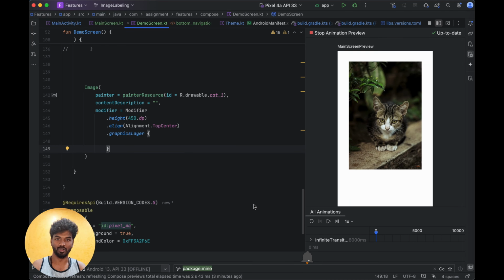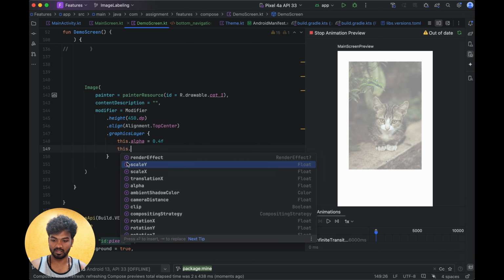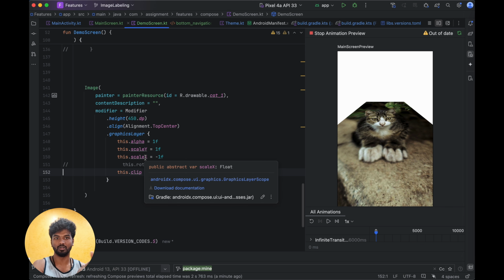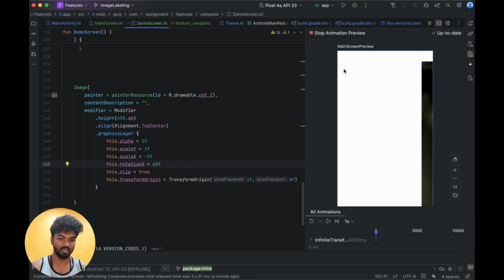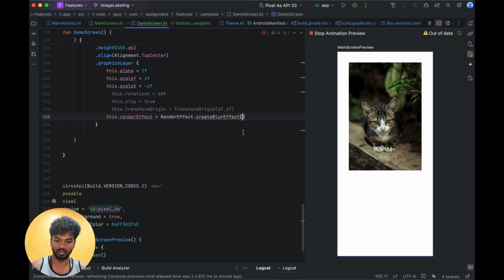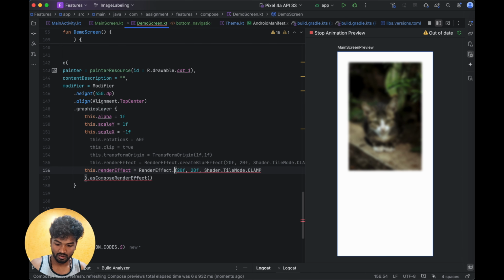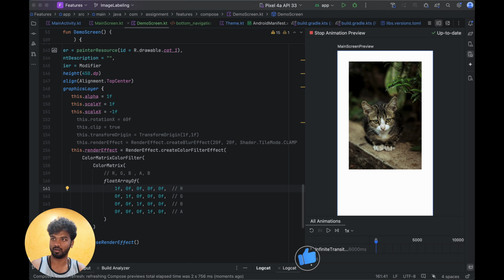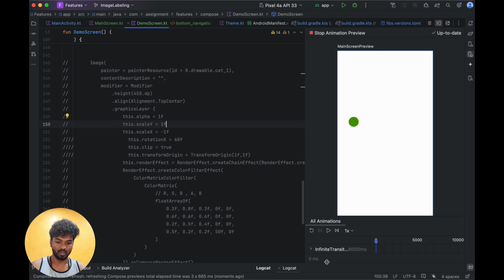Exploring GraphicsLayer 🙀 Modifier in Jetpack Compose | Blurring, Scaling, Rotation & More!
In this video, we dive deep into the GraphicsLayer modifier in Jetpack Compose! We'll explore its various features, like scaling, translation, rotation, and applying effects like blur and color filters. Learn how to work with RenderEffect to create custom visual effects, manage clipping, and control pivot points for smooth animations. This is a great introduction if you're looking to enhance your UI with advanced transformations and graphical effects.